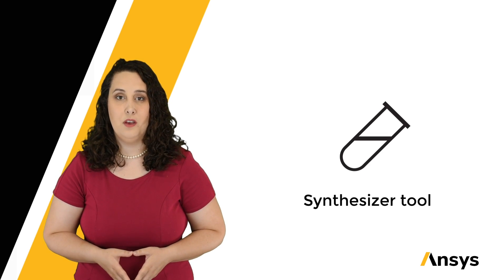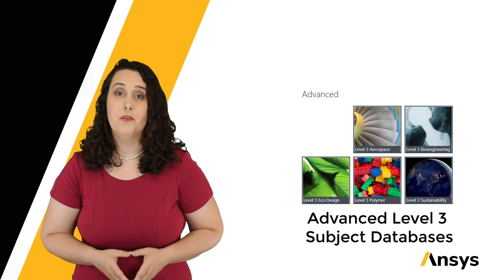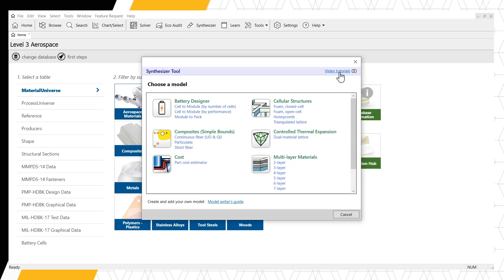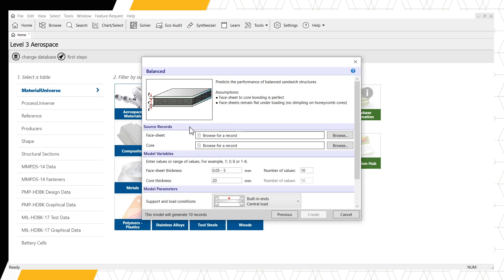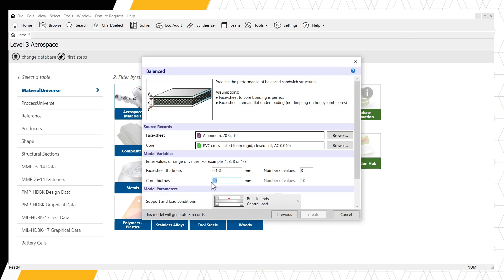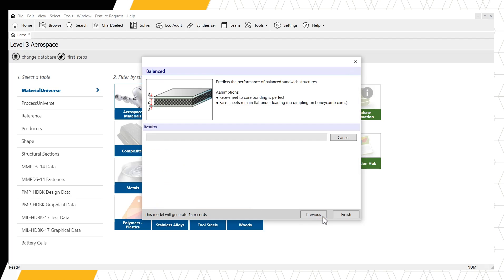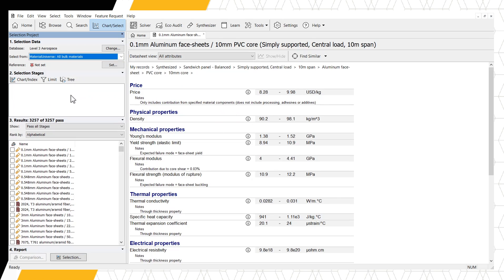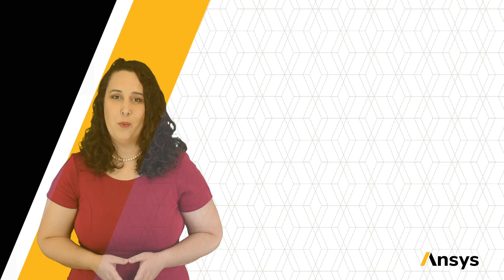Synthesizer Tool in Ansys Granta EduPack: Hybrid Materials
The Synthesizer tool in Ansys Granta EduPack uses various models and existing data within the software to predict material properties. This tutorial demonstrates how it can be used to estimate the properties of a hybrid sandwich panel. To learn more about Ansys Granta EduPack